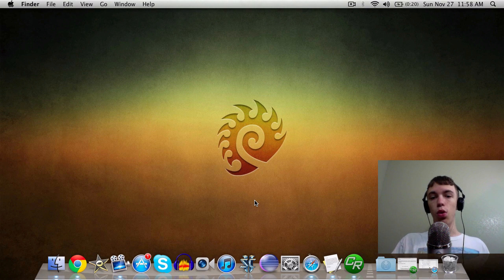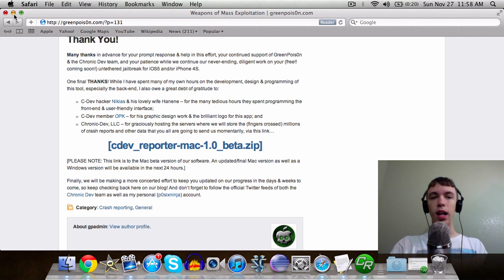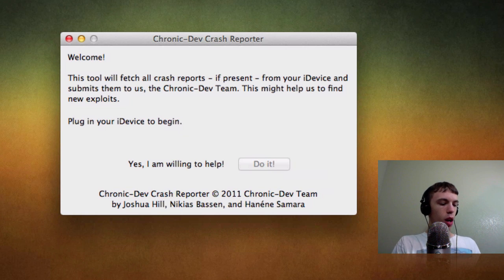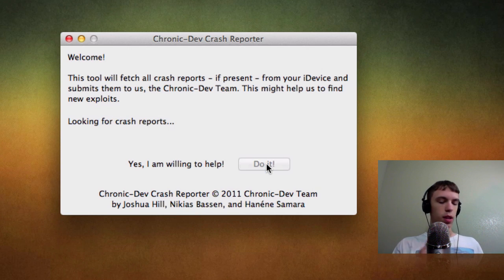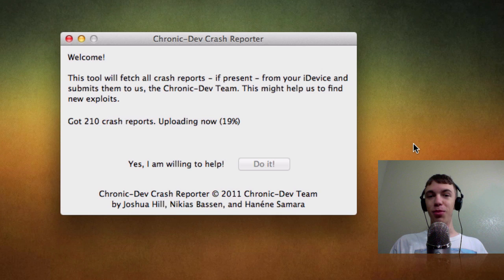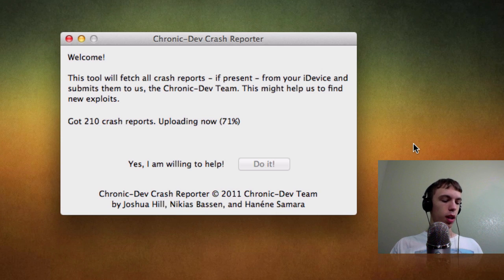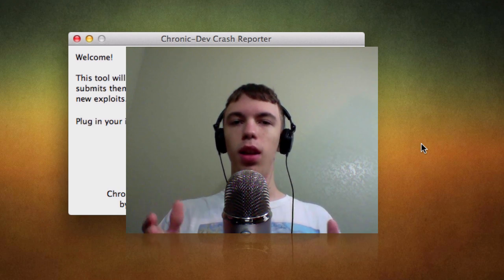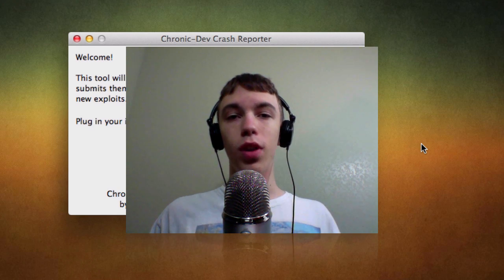Help Create Jailbreaks! CDev Crash Reporter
In this video I show how you can help create new jailbreaks with the Chronic Dev Team Crash Reporter. While there is no untethered jailbreak on iOS 5 for the iPhone 4S and iPad 2 by running the CDev Reporter you very well might find the next jailbreak.